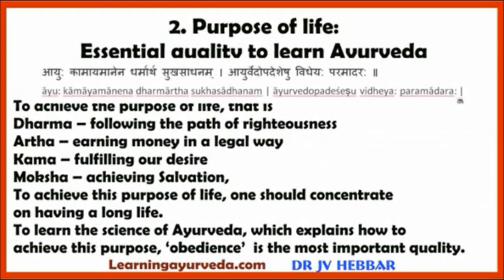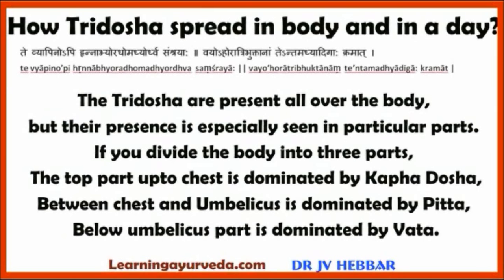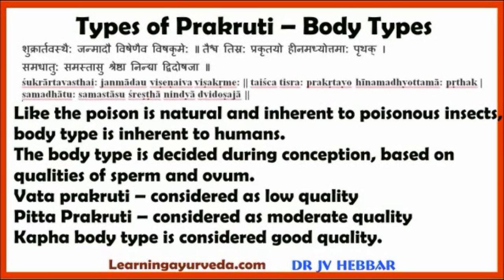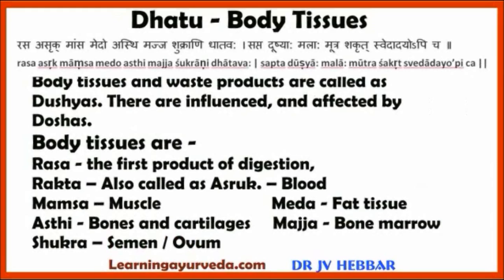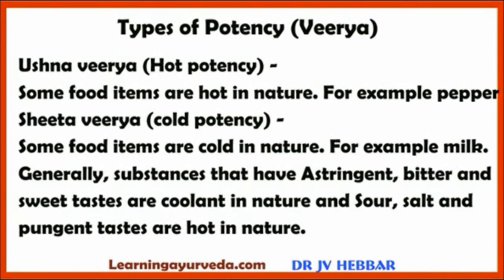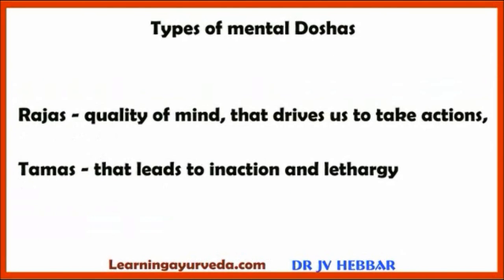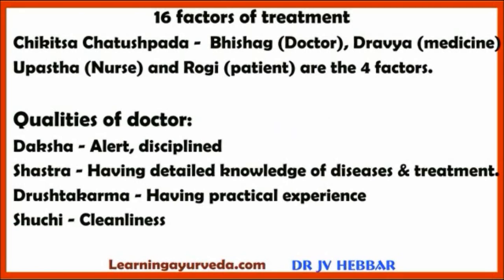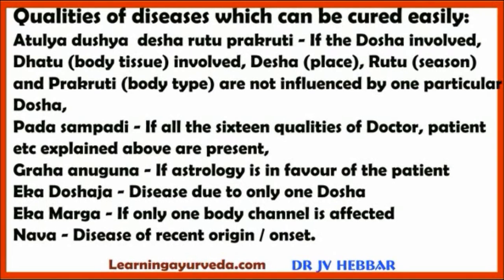Basic Principles of Ayurveda - Ashtanga Hrudaya 1. Sutrasthana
My New Book - Living Easy Ayurveda. Read more about 224 Chapters and 16 Sections that it contains!

This is the detailed explanation of basic principles of Ayurveda as explained in Ashtanga Hrudaya, 1st Chapter

Learn Ayurveda with us:
Weekly online classes:
Books
Living Easy With Ayurveda